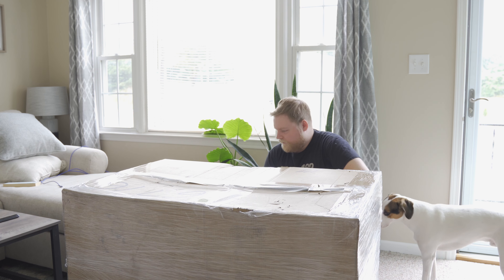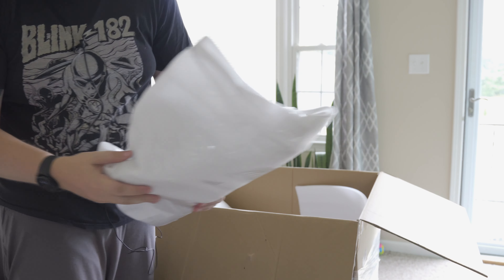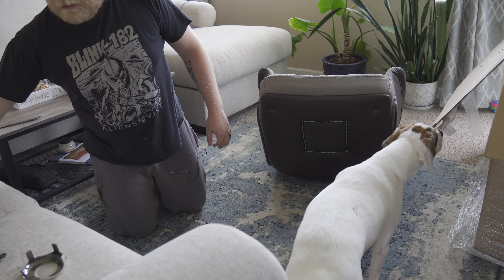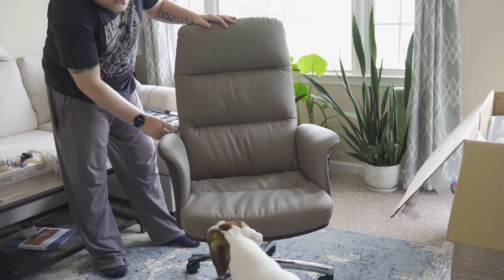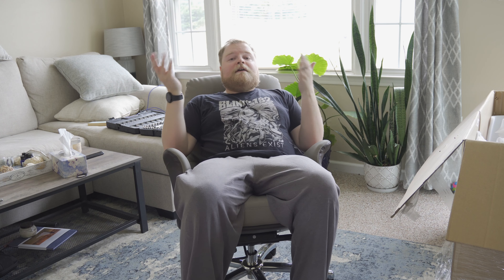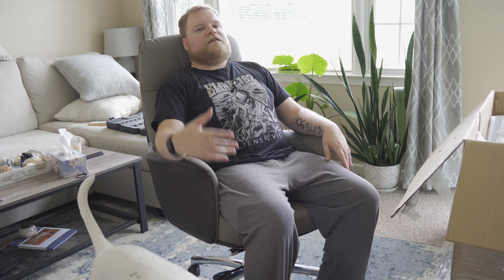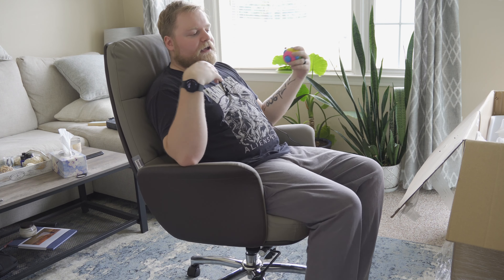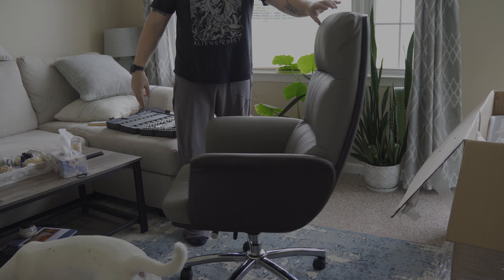The Most PREMIUM Office Chair I've Ever Used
Today I unbox and test out the akeem premium office chair from Kinnls!

Specifications:
Material: Cowhide Leather

Adjustments: Tilt Angle; Seat Height; Tilt Lock; Tilt Tension

Load Capacity: 450-550 lbs

Assembly Required: 10 Minutes

They are a brand new PC building company that is rising within the computer space. PC's for any purpose starting at just $879.99, and they'll build it for you live on Twitch